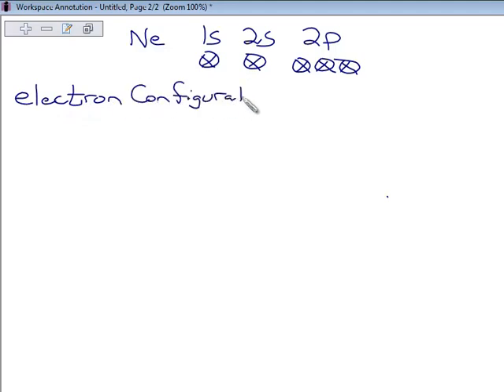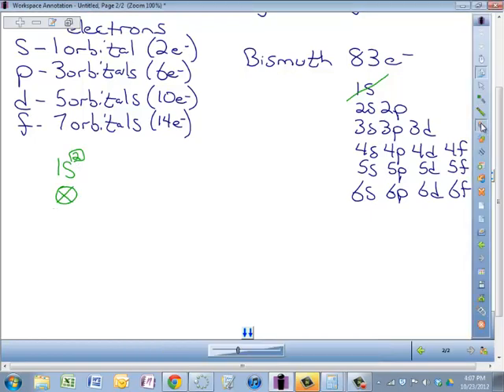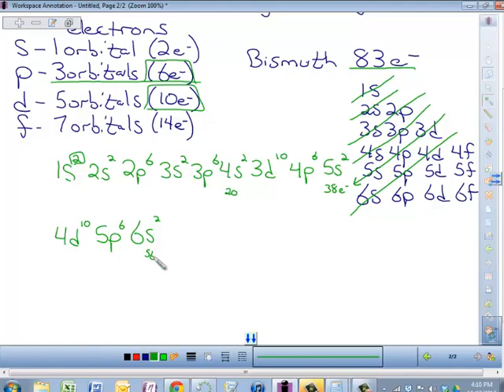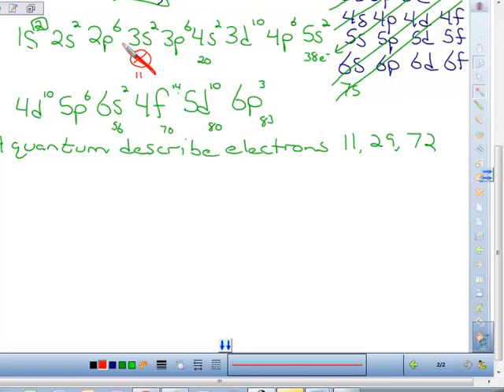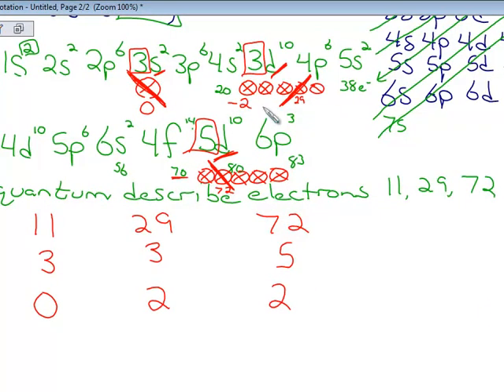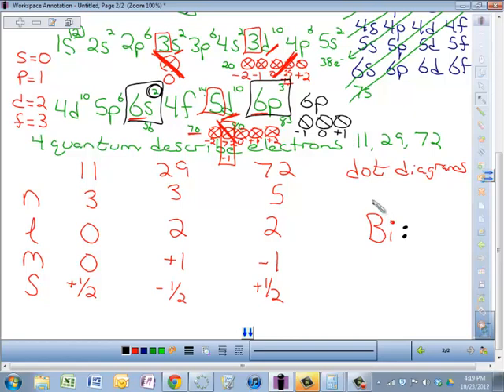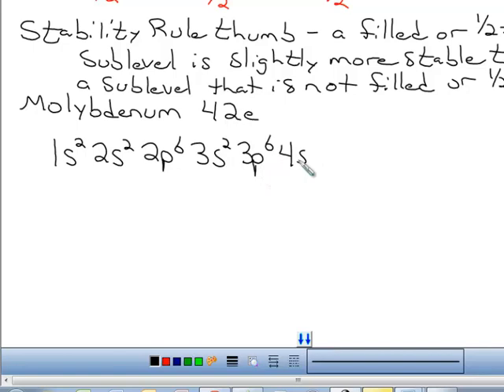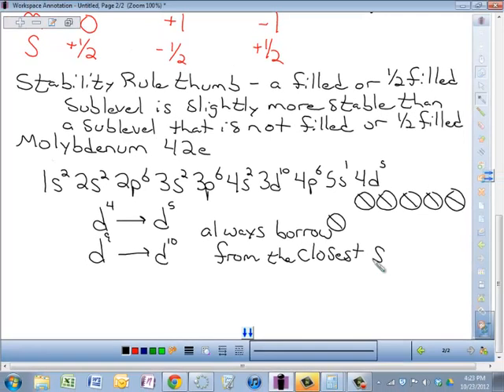Electron Configurations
You will see a shorthand representation of orbital diagrams and apply the 4 quantum numbers